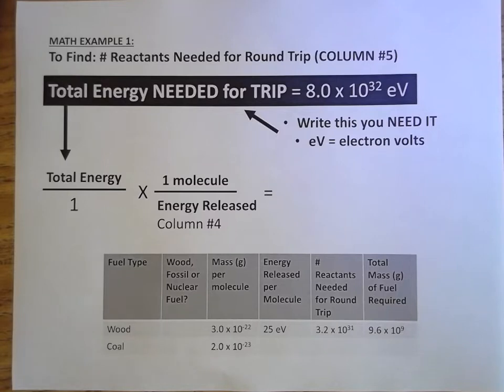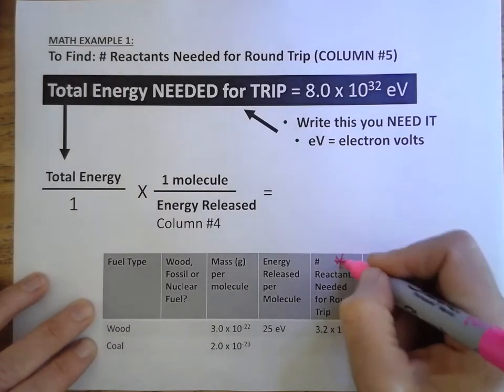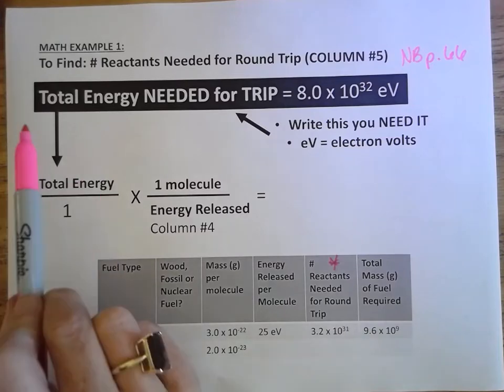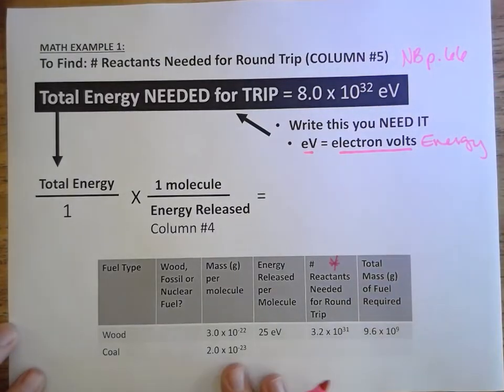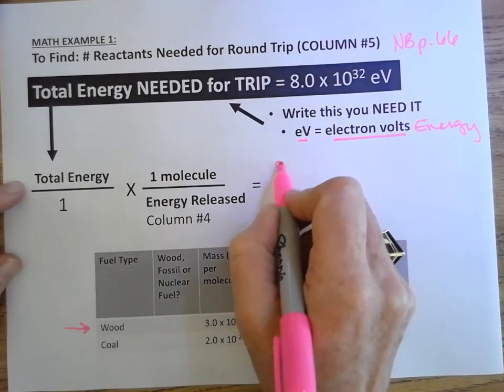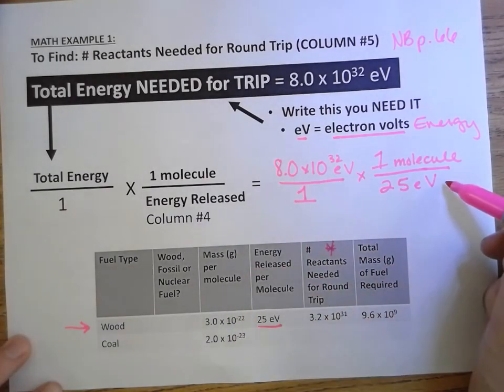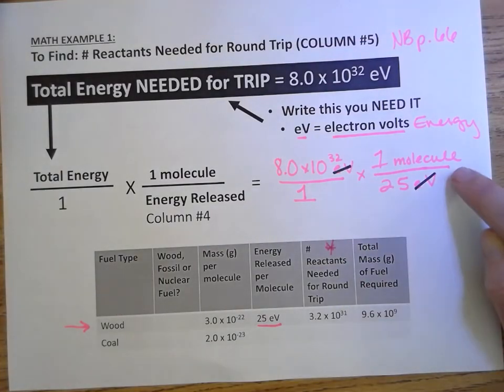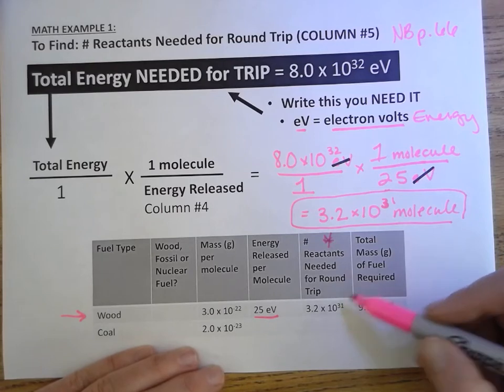Math Instruction: Trip to Pluto (Column #5)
Instruction on  how to solve for # Reactants Needed for Round Trip (Column #5)